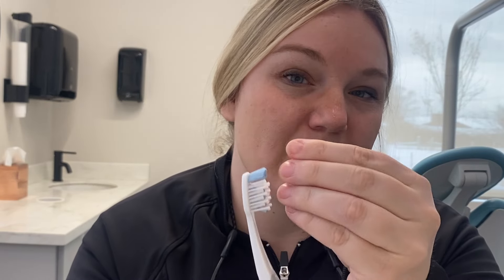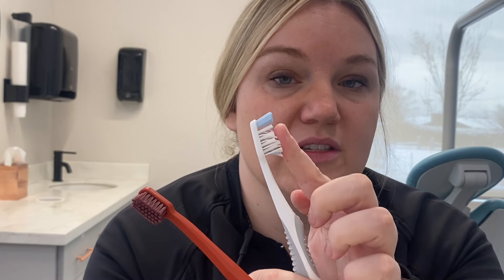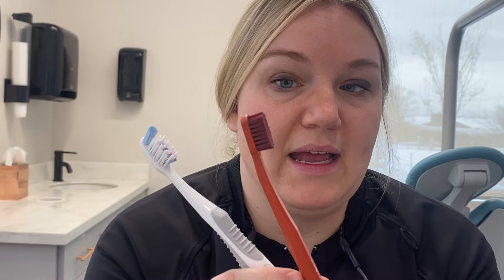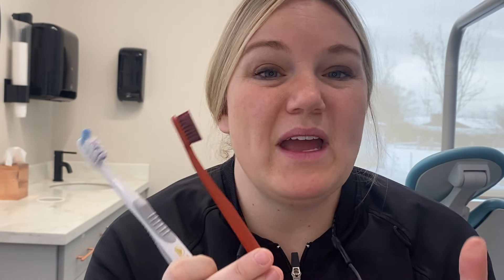What Toothbrush Should I Buy?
Here are a few helpful tips to look for when you're buying your next toothbrush. As dental professionals, we know that the oral healthcare isle is confusing! We're here to help.
Follow along for lots more videos on how to improve your oral and overall health.